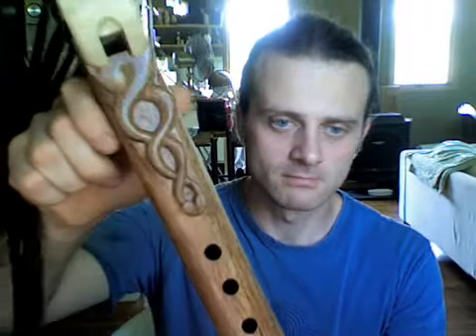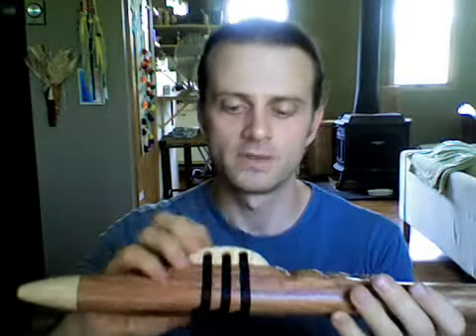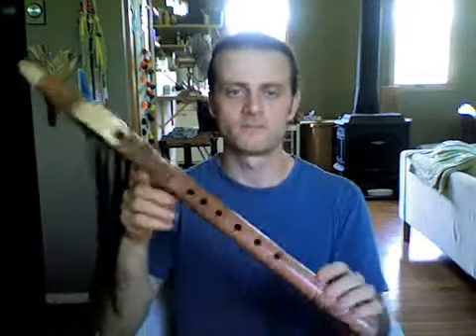Native Inspired flute by Artem Repin of Bubinga Wood Flute in the key of F tuned to 432Hz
for more flute and drone selection. I also build 7 and 8 hole Native Inspired flutes, which extend the scale and give lots more room for expression.